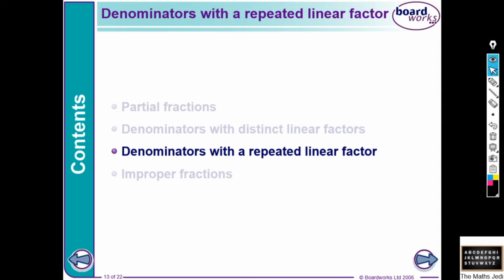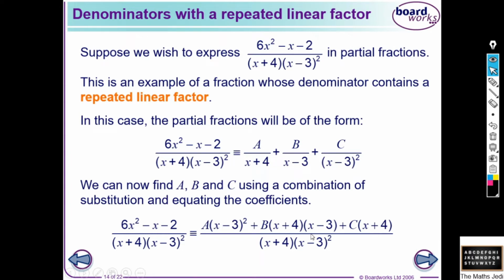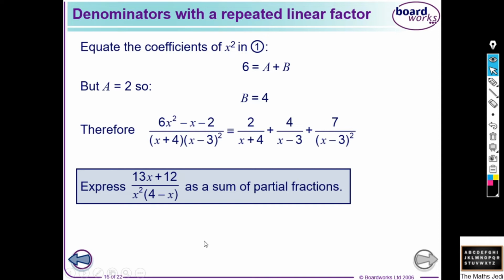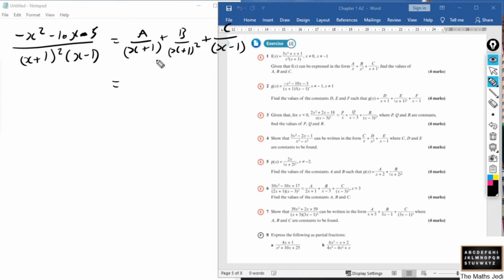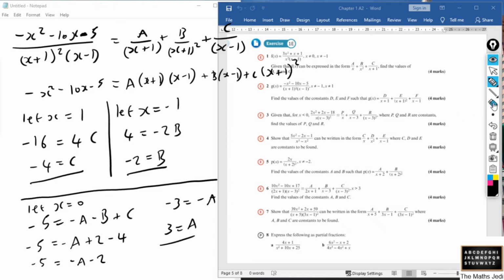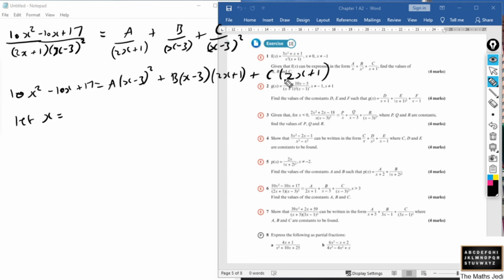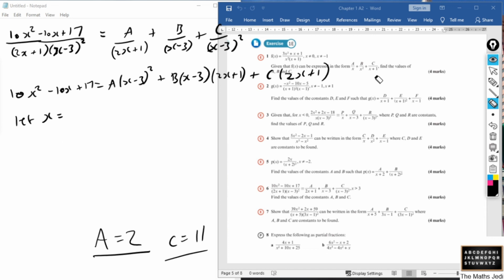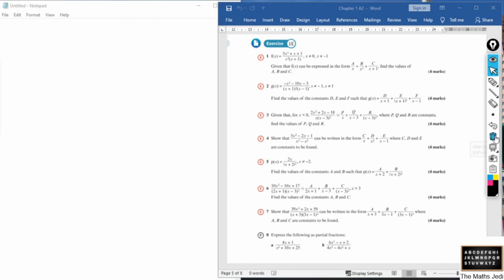Partial Fractions (Repeated Factors)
This is an A-level video.